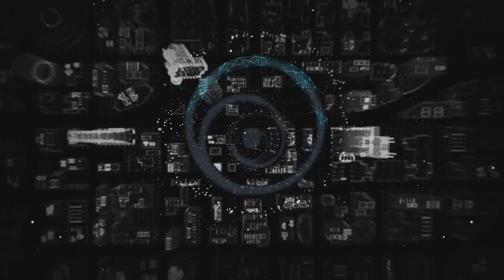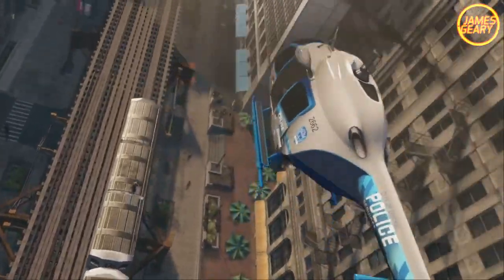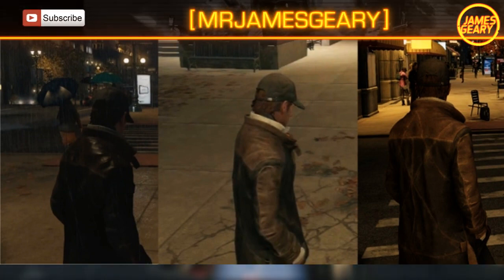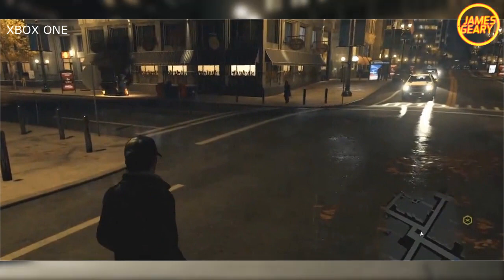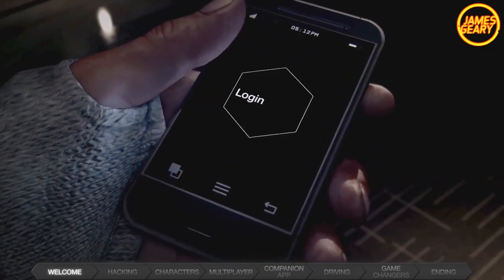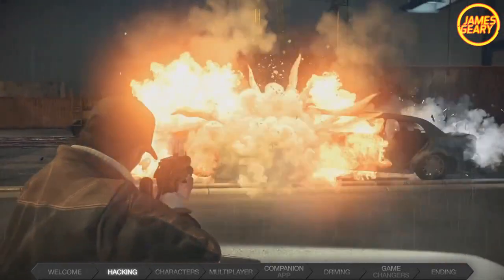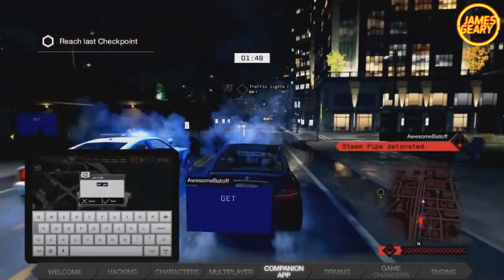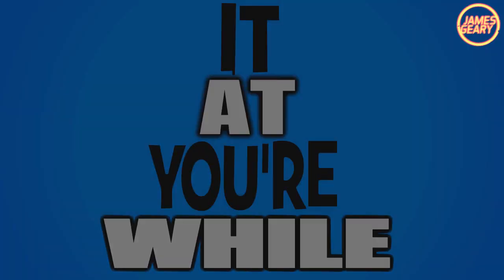Watch Dogs: PS4 vs Xbox One Vs PS3! Watch Dogs Graphics Comparison - Watch Dogs Gameplay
MrJamesGeary

More Videos I Know You'll Love